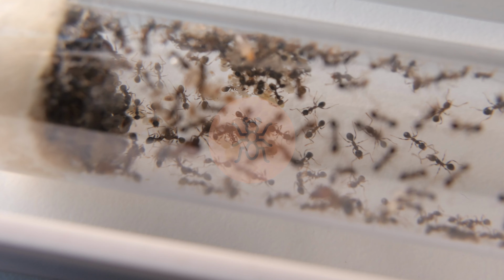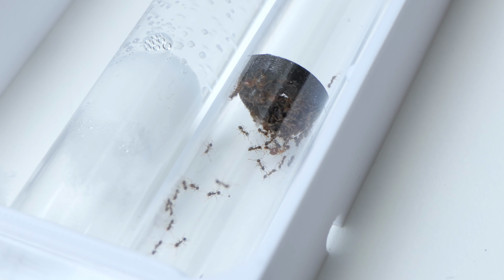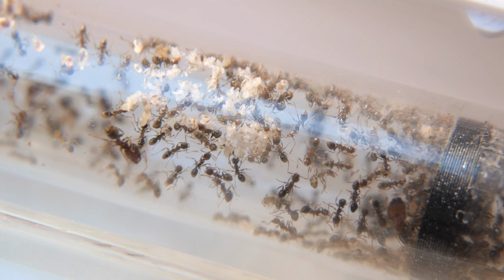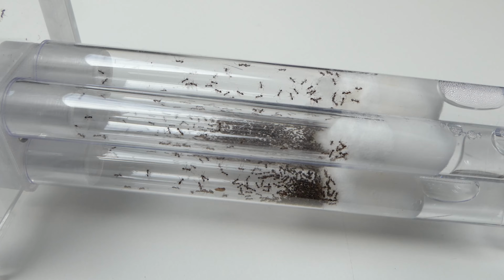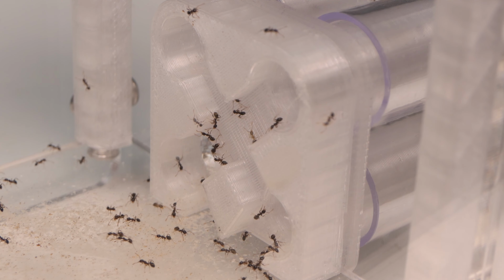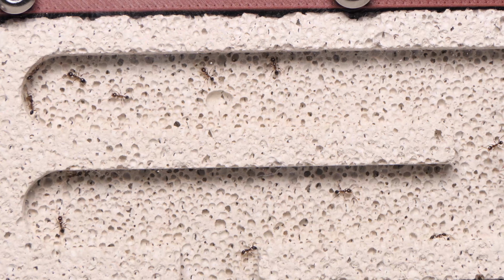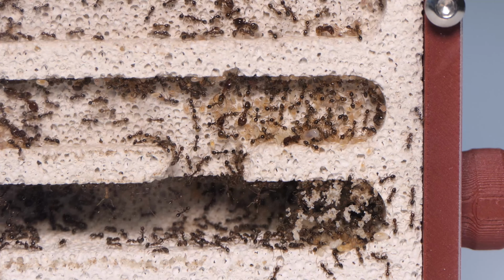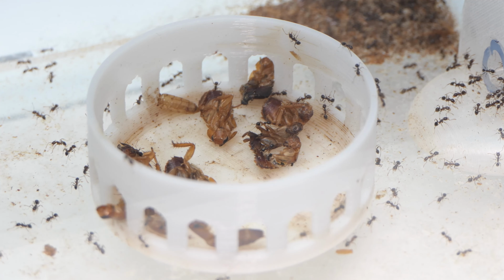The Start Of An Empire! - Pheidole megacephala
Welcome to a new video on the Esthetic Ants channel where today we will be looking at my Pheidole megacephala. We have been highlighting this species a lot lately because they just keep growing and growing. They are still very active and as of now one of my favorite ant colonies.

🎵 Music Info:
Title: Morning Walk by Jingle Punks
Genre and Mood: Cinematic + Happy

Title: The Driving Force by Jingle Punks
Genre and Mood: Cinematic + Dramatic

Title: Path to Follow by Jingle Punks
Genre and Mood: (genre) + (mood)

🕒Time Stamps:
00:00 Intro
00:09 Recap
01:43 Ytong Nest
02:42 Current colony
04:07 End